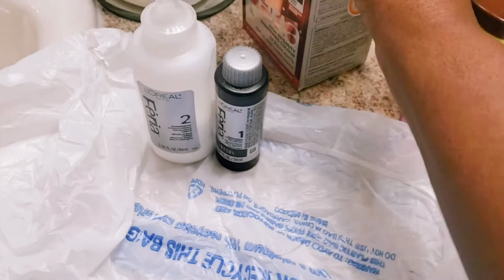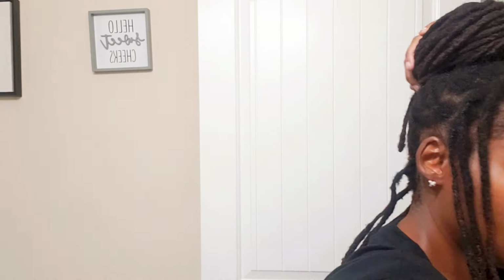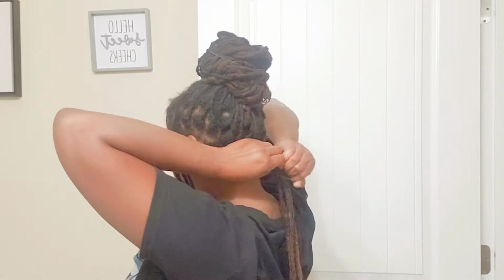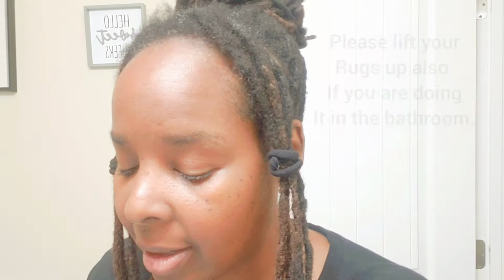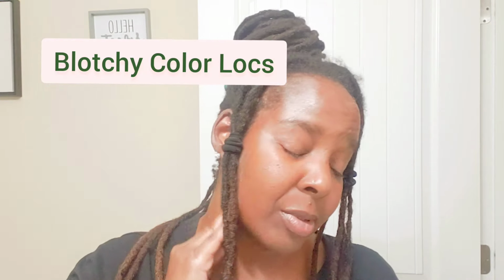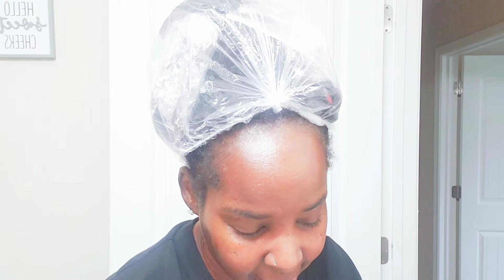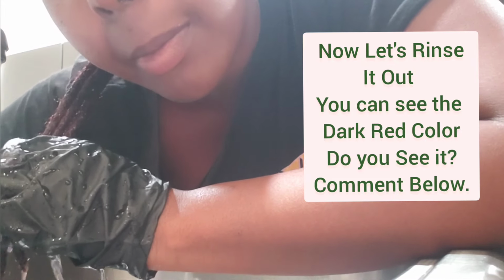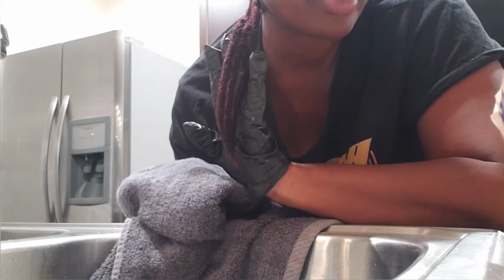DIY-Coloring My Locs Tutorial | •Part 2 | L'oreal Feria R57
DIY-Coloring My Locs Tutorial | In- Depth |•Part 2 | L'oreal Feria R57

Hello I am about to Dye my Black Locs red.
I hope this color comes out nice.🙈
This is a Part 2 of 2.

To Purchase the Dye I will be

Would you like me to do your hair?

I am Located in Dallas Georgia.
My Main Focus is for Healthy hair
For All of My Clients.
You will be so Glad you Did!